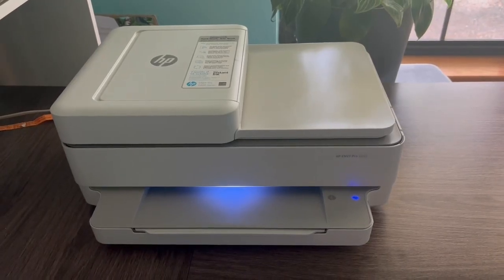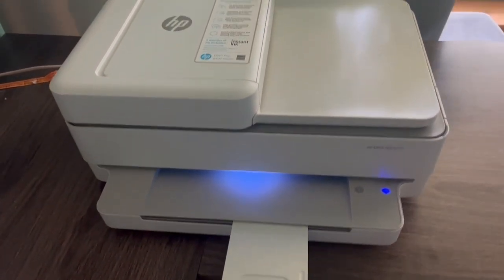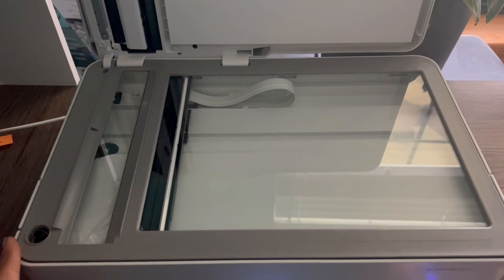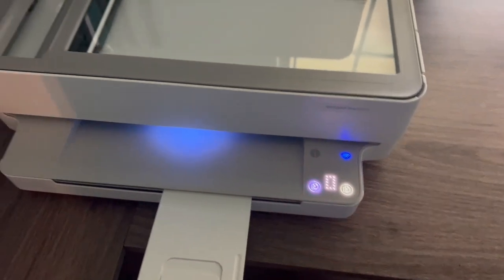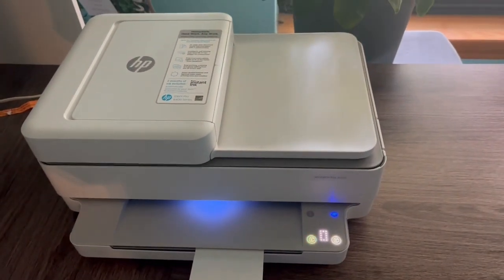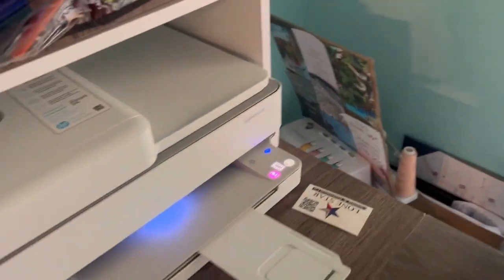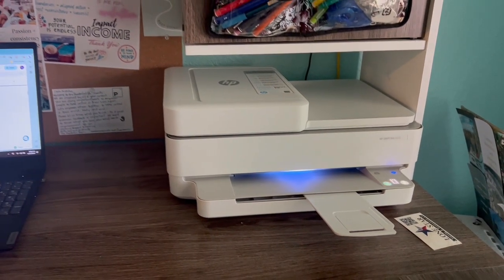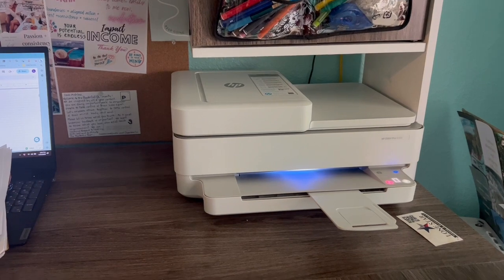Honest Review of HP Envy Pro Printer after 2 years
I receive Amazon commissions as an influencer if you purchase using any of my links at no additional cost to you.